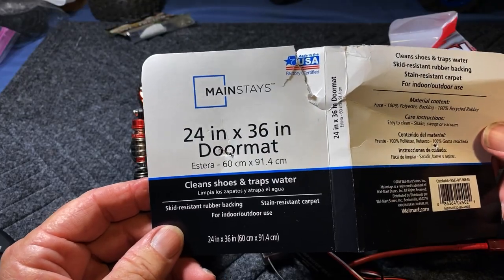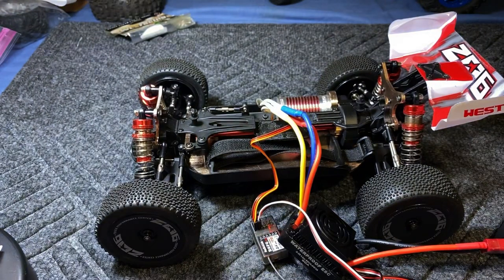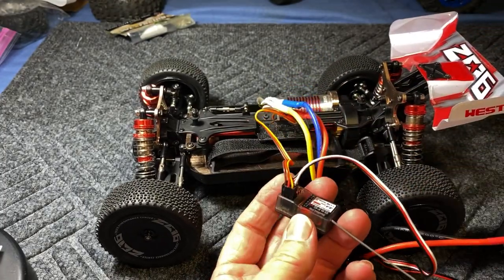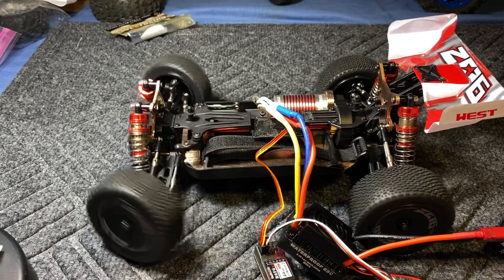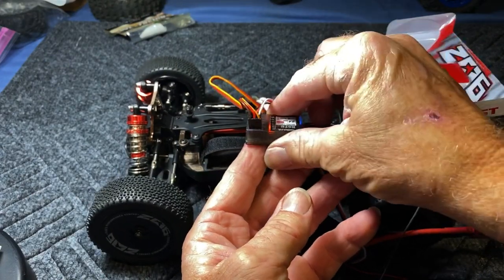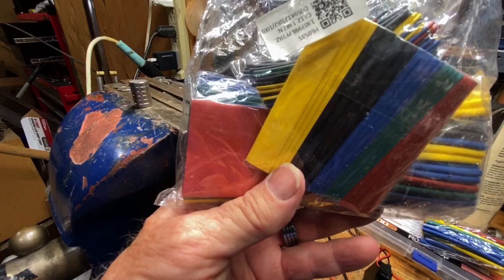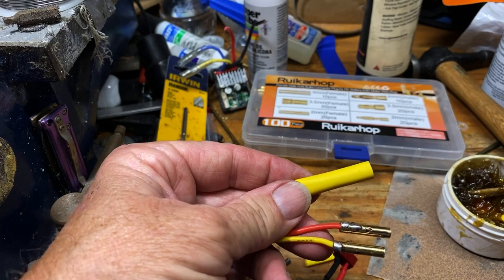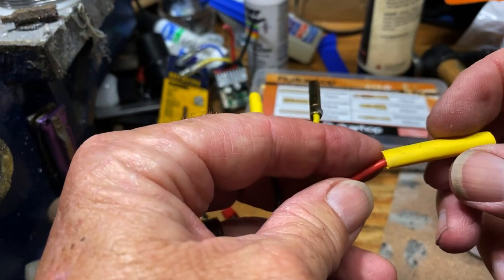WLtoys 144001 brushless ESC choices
WLtoys 144001 brushless ESC choices between 35a, 60a and 120a. I’ll also be installing different connectors on the 35a ESC.

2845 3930 kv brushless motor
35a brushless ESC to use this ESC with this motor you will need to change the connectors on one or the other.
DumboRC radio and gyro receiver
Radiolink RC6SG with gyro receiver

The servos that I use.
JX Servo PDI-1181 MG
Hitec HS-81
The Hirec HS-81 needs a slight mod to the servo mount.